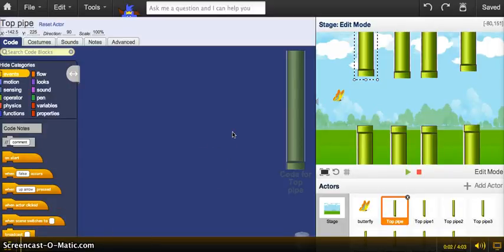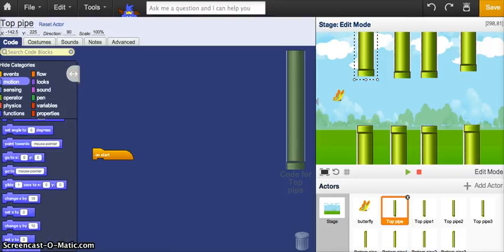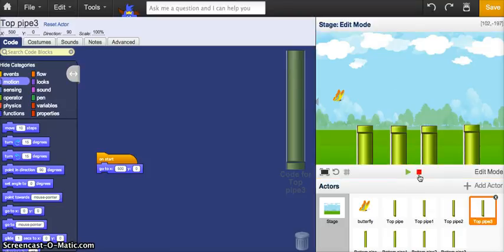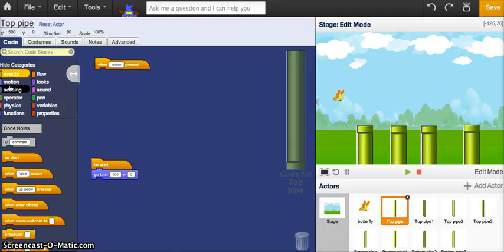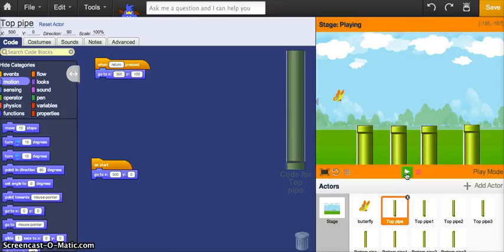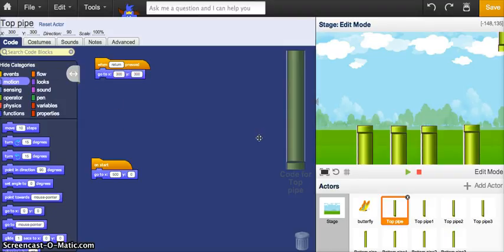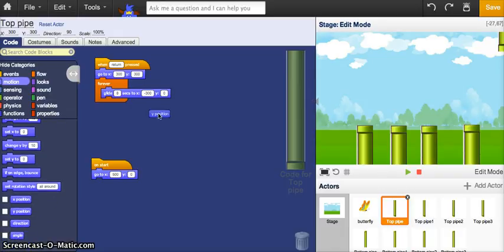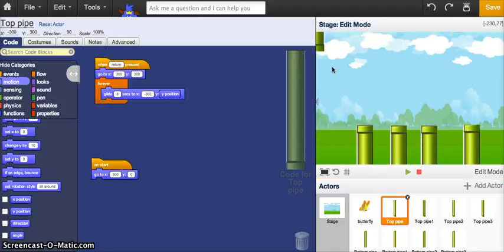Top pipes movement part 1 - Flappy Bird